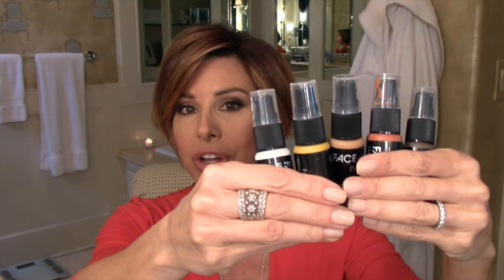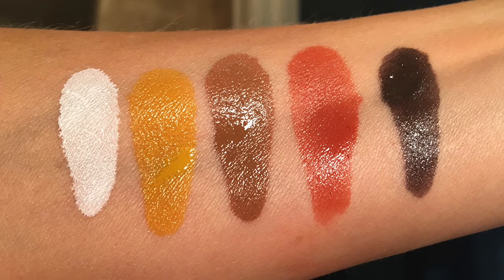How To Create Your Perfect Foundation Shade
Today I show you how to create your perfect foundation shade. It's always a struggle to use up foundation when our skin tone is always changing from season to season but I have found an incredible solution. The Face Atelier Adjuster Set can help warm up, cool down, lighten, or darken your favorite foundation which will stretch your dollar and reduce clutter.

Products mentioned:
Marc Jacobs Re(marc)able Foundation #54 Honey Medium